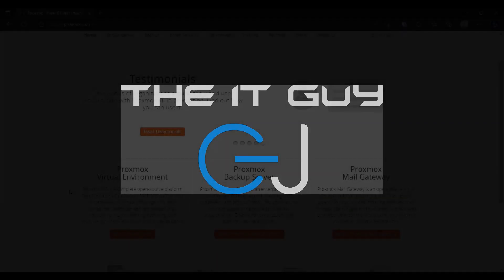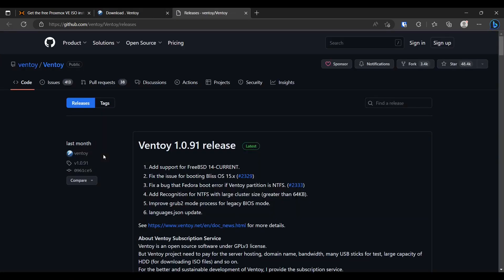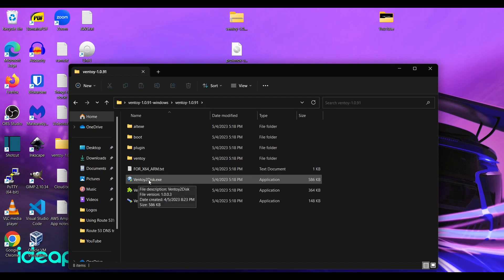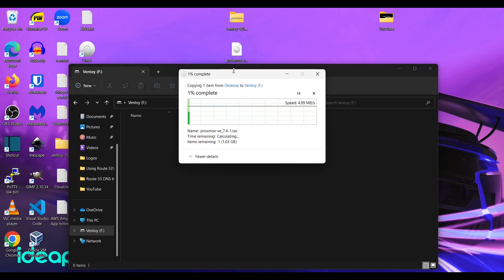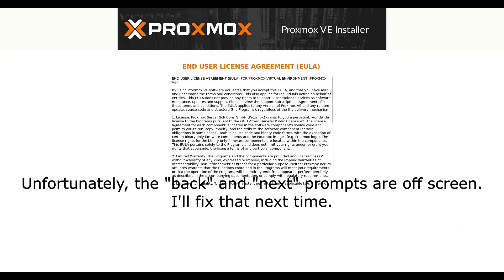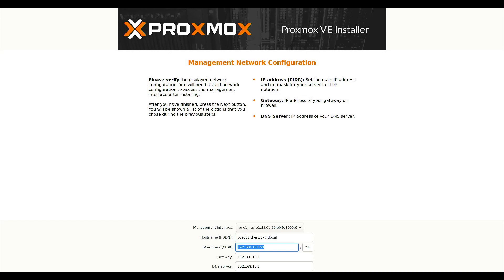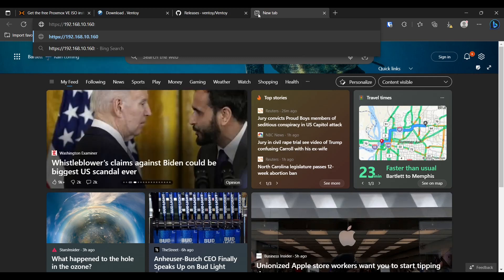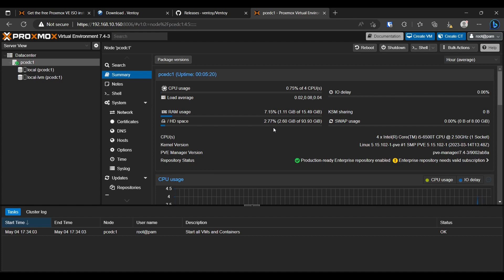Proxmox install tutorial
We're going to download Proxmox, place the installer on a USB stick, and install it to a homelab server. Follow along in my blog post once it's available

0:00 Intro/Proxmox VE ISO download
0:44 Ventoy
4:11 Proxmox installation
7:47 User interface